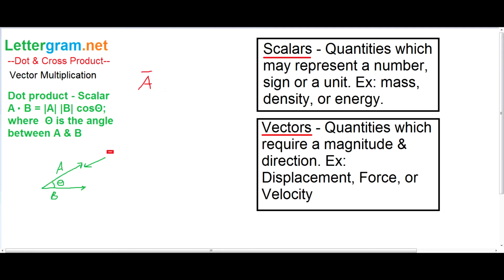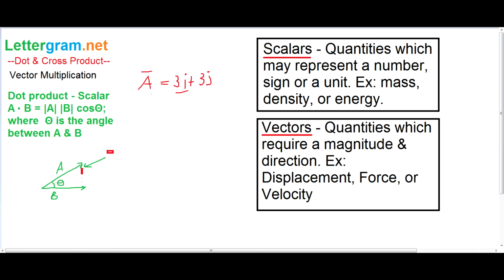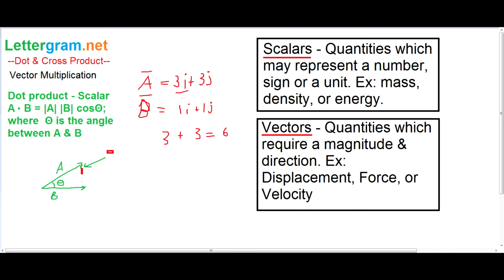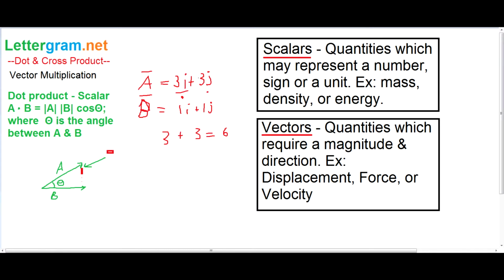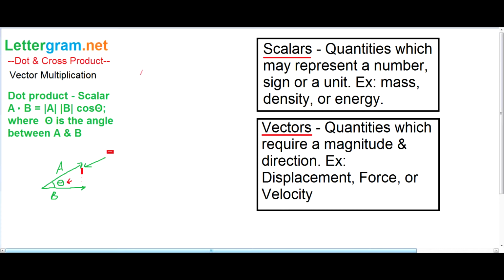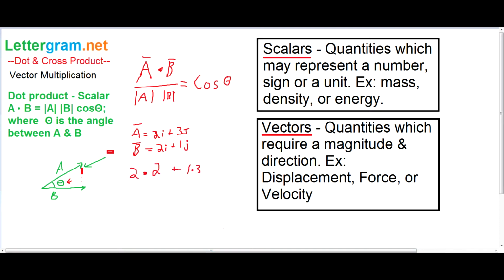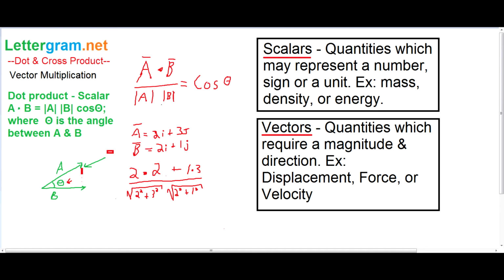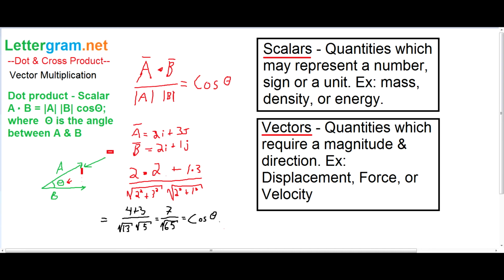Dot Products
has a downloadable pdf & .docx to help you better understand the material.

Sorry it was a rough day, but I went ahead and posted anyways...